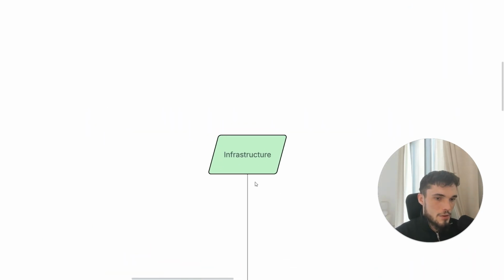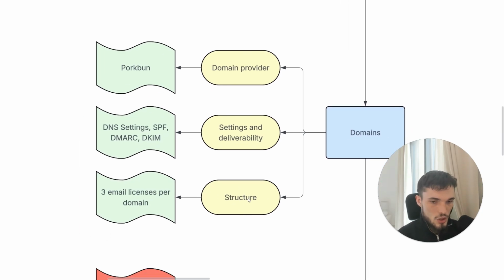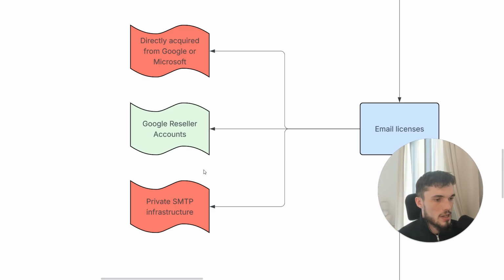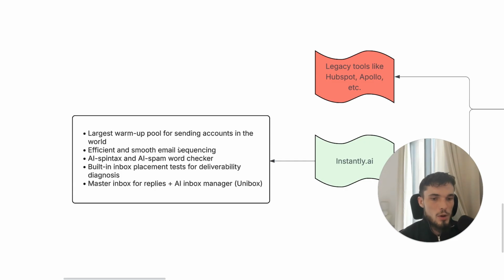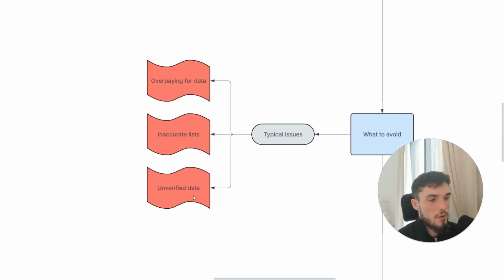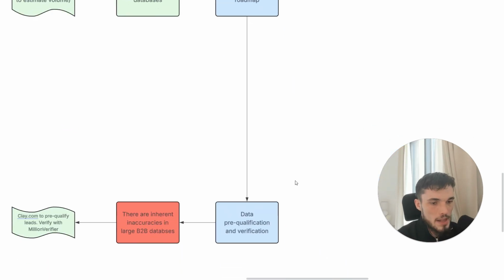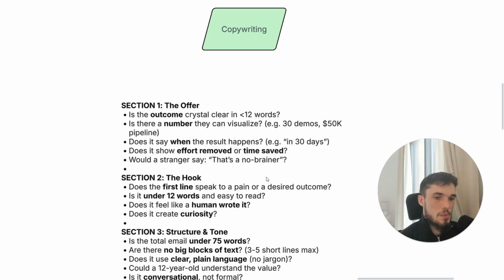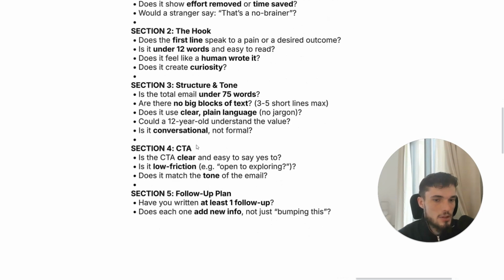How to Set Up a Cold Outreach System for 2025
Want to build a cold email outreach system for your B2B company?

This video covers best practices for setting up a cold email customer acquisition system, touching on copywriting, data management, and infrastructure. Learn key sales techniques and how email automation can improve your b2b sales. Improve your client acquisition today!